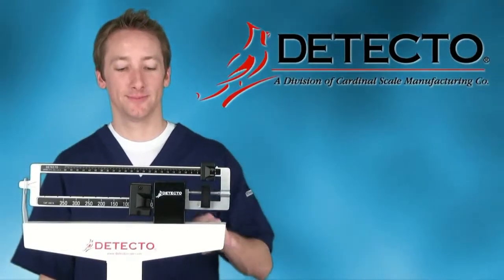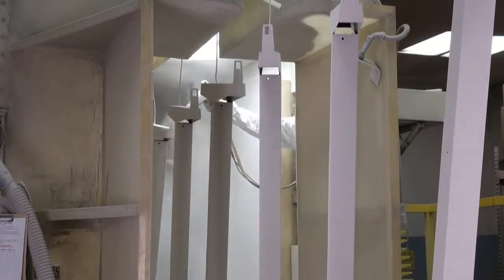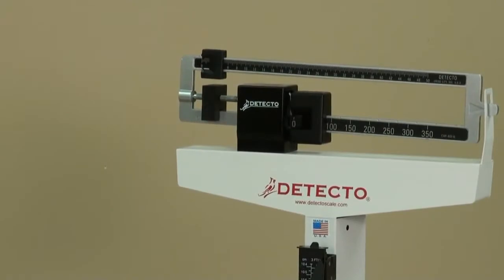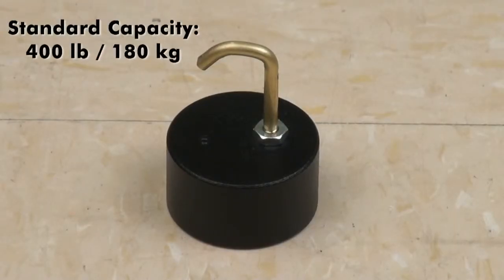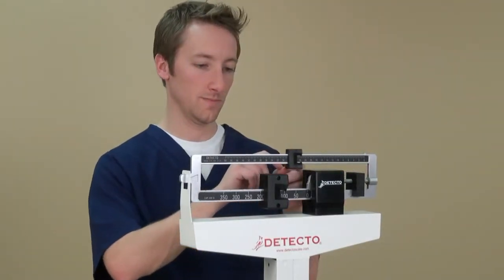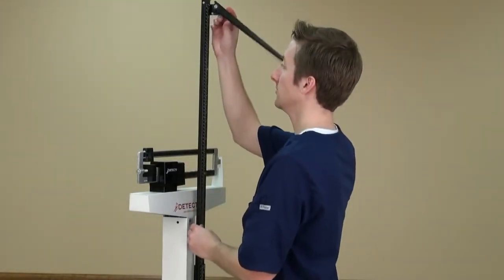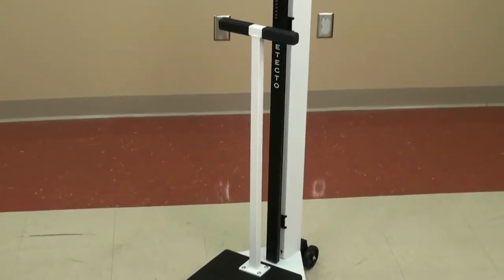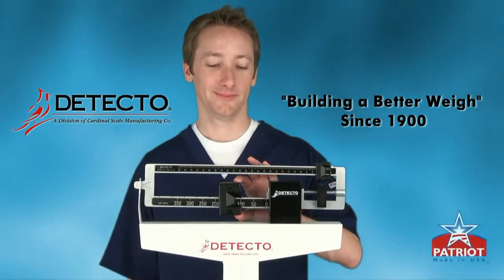Detecto Eye-Level Weigh-Beam Physician Scale Demonstration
All Detecto Eye-Level Weigh-Beam Physician Scales have a height of 59" (150 cm), a heavy-duty stable 10.5" x 14.5" (27 cm x 37 cm) platform, and a dual die-cast aluminum weigh beam with printed measurements on both sides of beam (for easy reading from both sides). All scales are made of mid steel, painted with a long-lasting electrostatic powder paint finish, and are manufactured in the USA. All scales measure either lb and oz, or kg and g. Select models have both lb and oz and kg and g printed on weight beams for easy conversion.